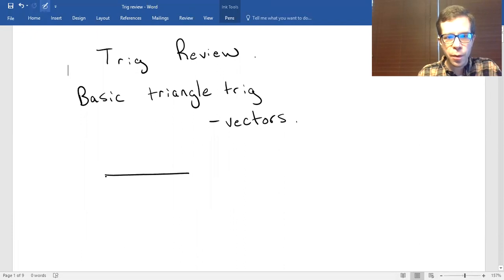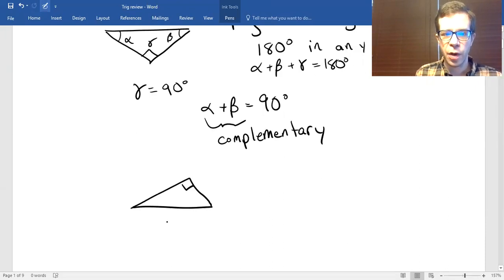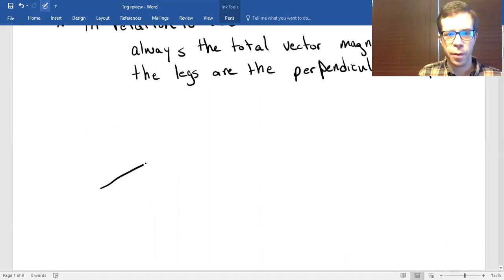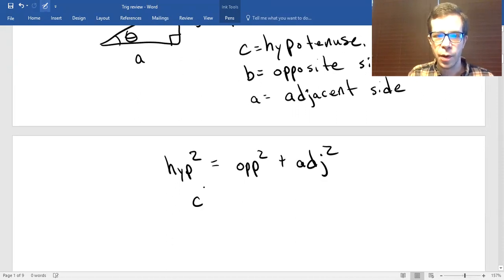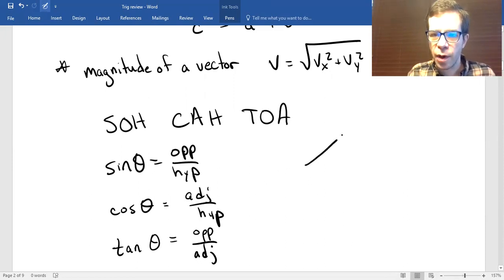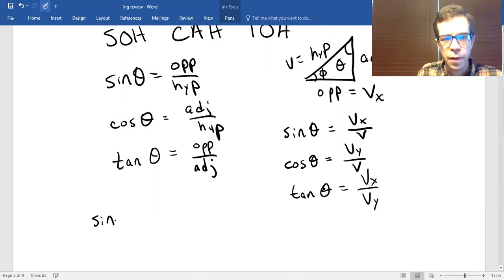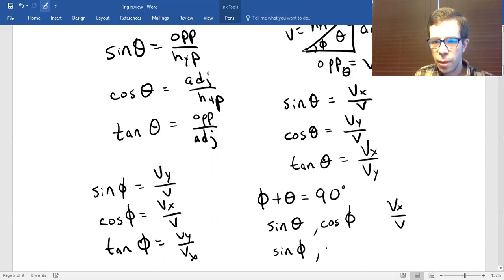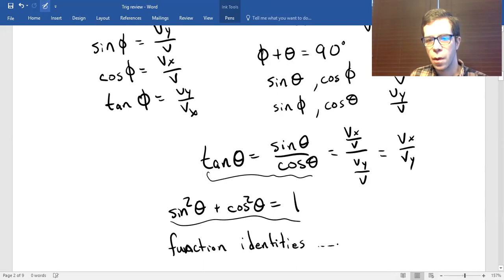Trig review for intro physics